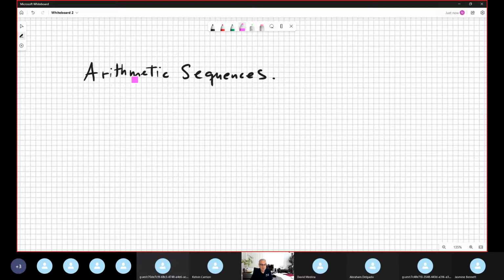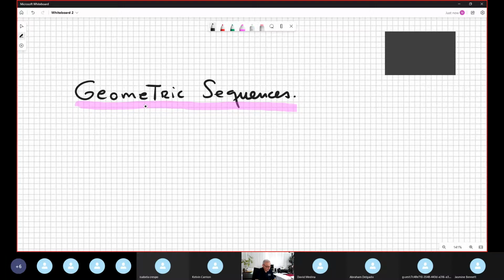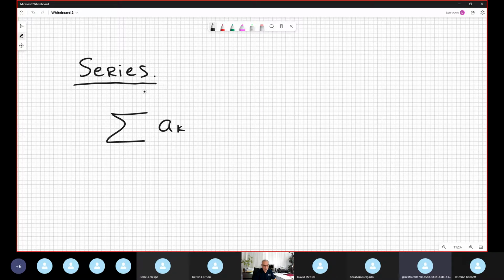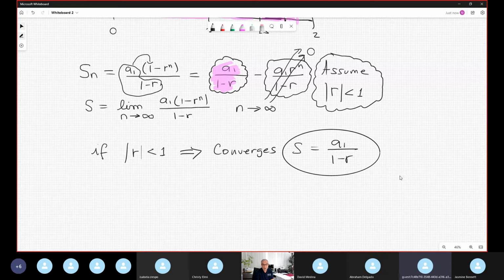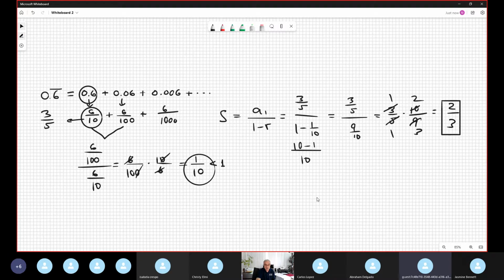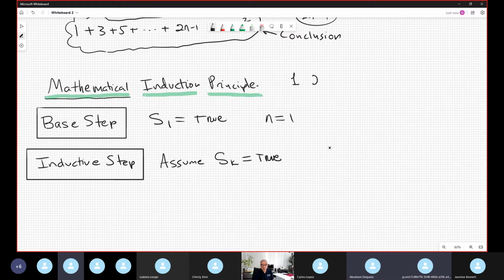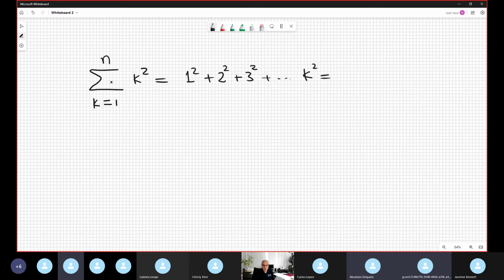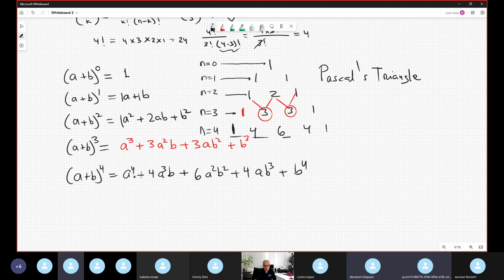MAC1106 April 21 (Sequences, and Mathematical Induction )